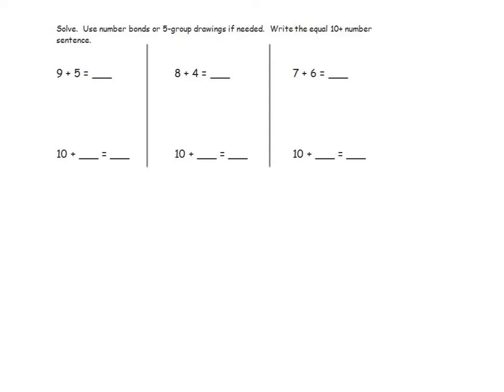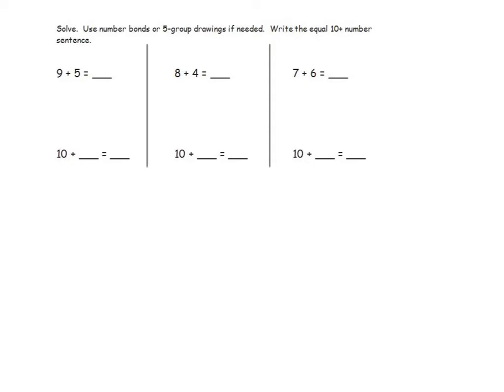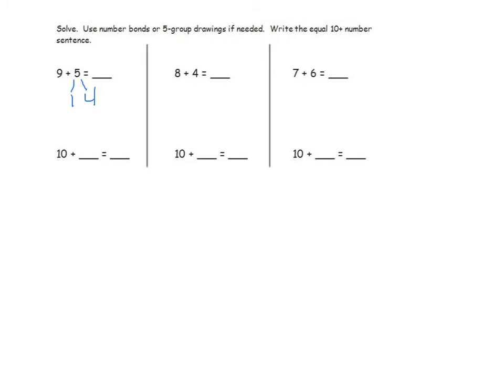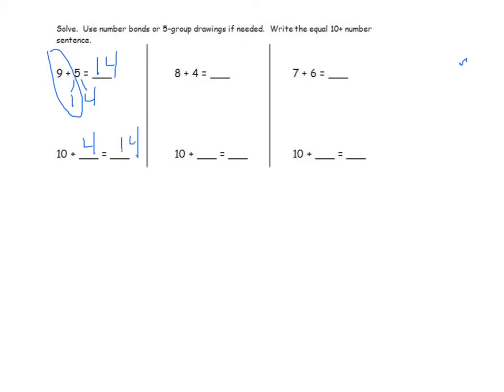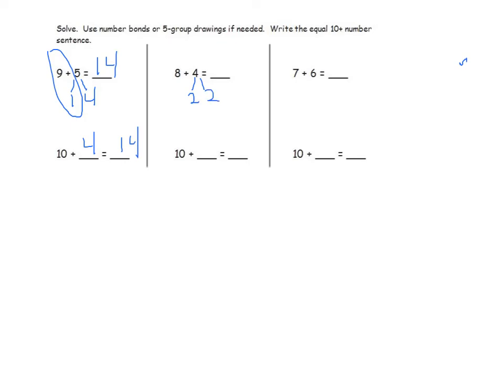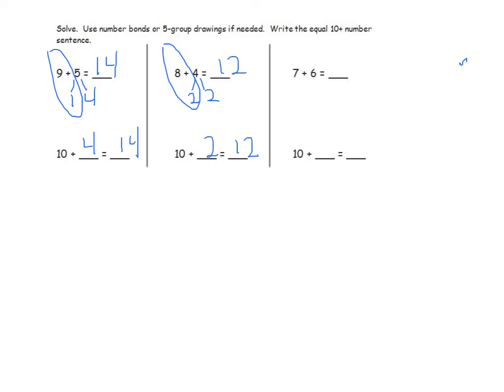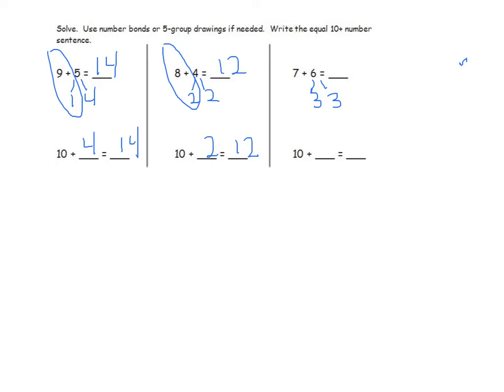Grade 1, Module 2, Lesson 10, Ext Ticket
Objective:
Solve problems with addends of 7, 8 and 9.